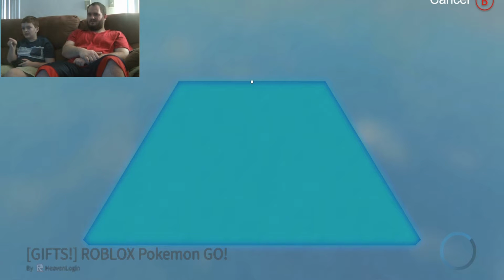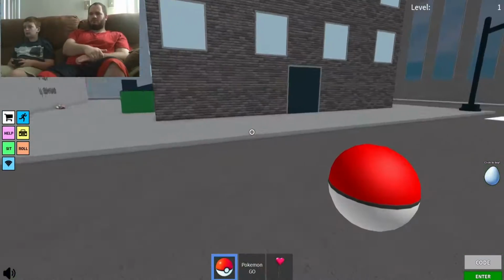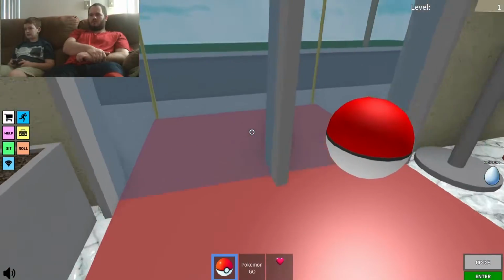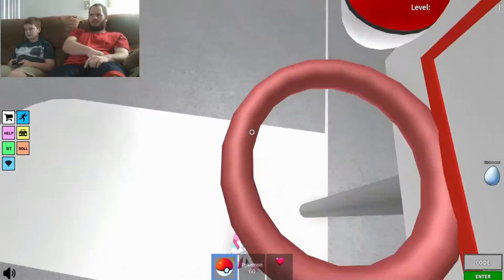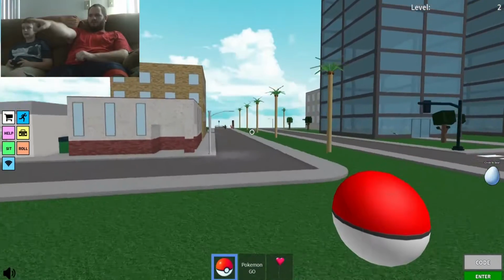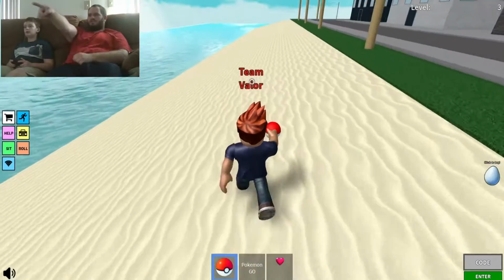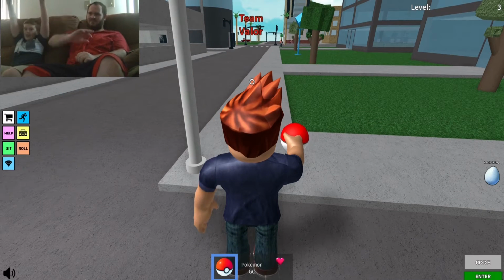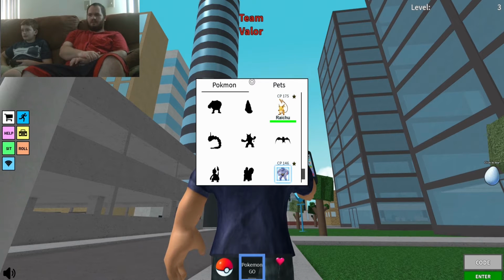WE CAUGHT A DEAD POKEMON (POKEMON GO ROBLOX)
When the flames go out on a charmander tail he dies. Hey Rangers in this video Arnes and Canaan play pokemon go on xbox one roblox.

its a work in progress almost dose